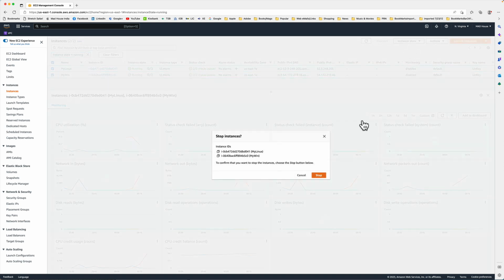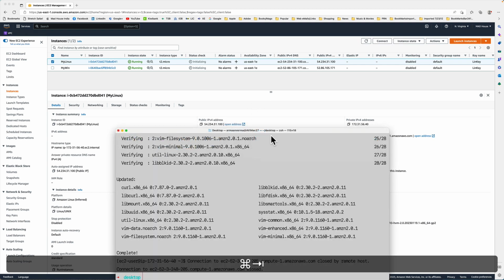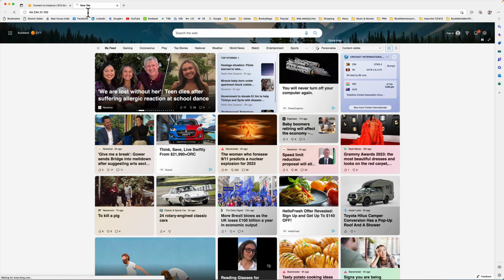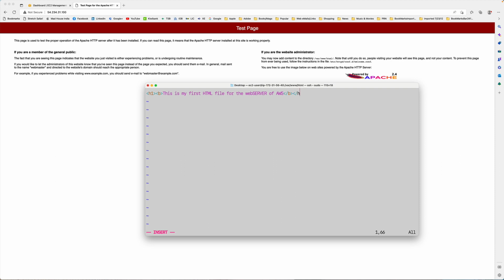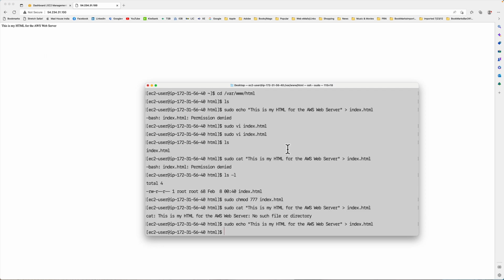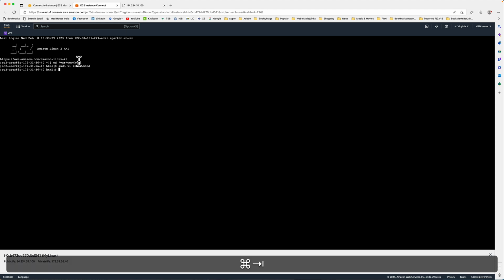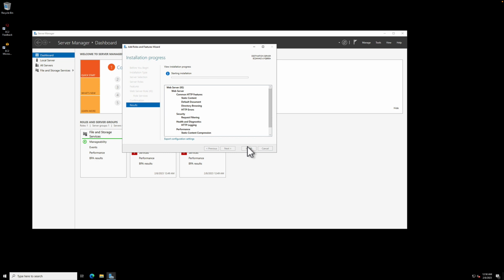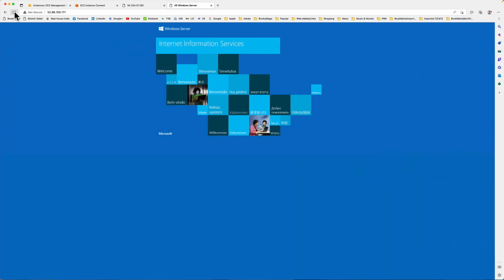EC2LinWin WebServerCreation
EC2 Windows Linux EC2 Instance and Create a Web Server